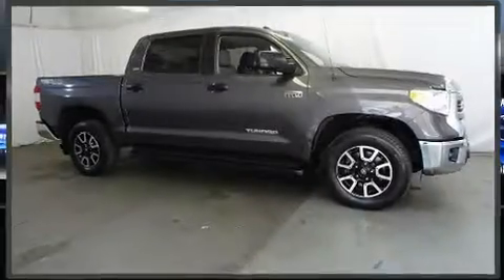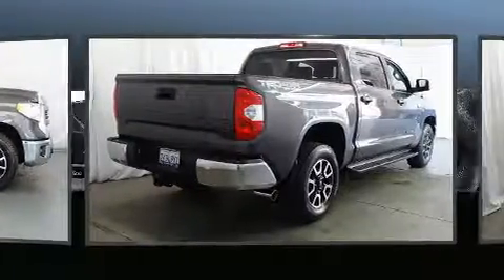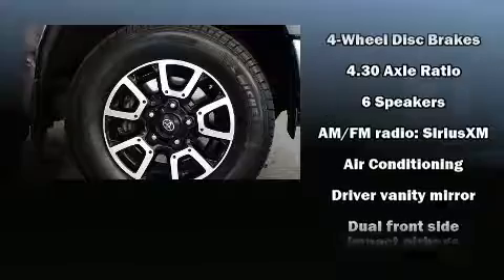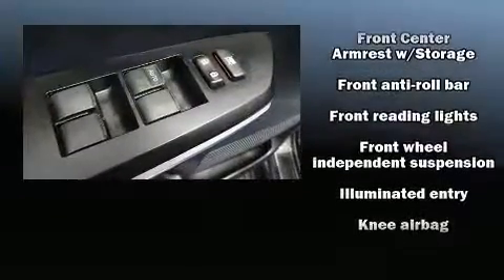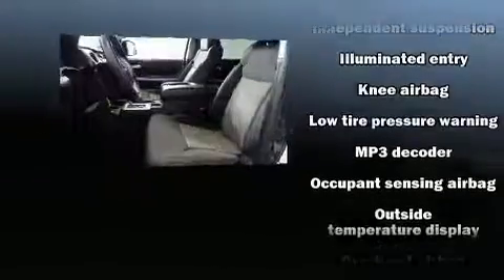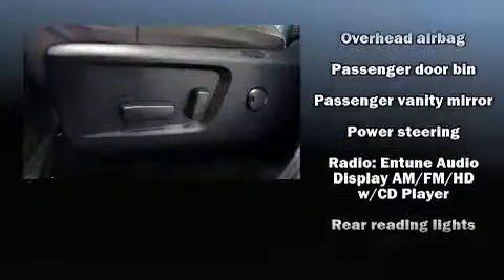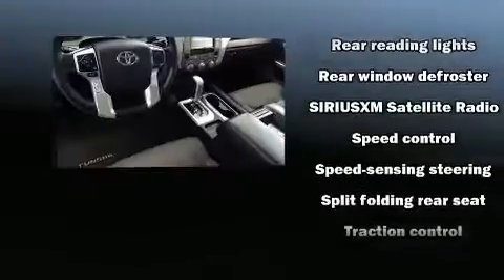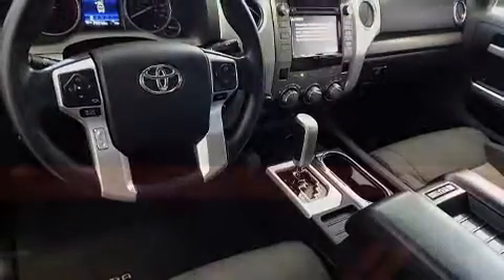2016 Toyota Tundra in San Diego, CA 92108-3513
777 Camino Del Rio South

You can expect a lot from the 2016 Toyota Tundra. With less than 40,000 miles on the odometer, you'll be sure to appreciate this model's condition and value. Smooth gearshifts are achieved thanks to the powerful 8 cylinder engine, and for added security, dynamic Stability Control supplements the drivetrain. Four wheel drive allows you to go places you've only imagined. All of the premium features expected of a Toyota are offered, including: front and rear reading lights, a tachometer, tilt steering wheel, skid plates, power windows, an overhead console, and air conditioning. You and your passengers will enjoy the stereo system, which includes a CD player with MP3 capability, and 6 speakers, enhancing the audio experience throughout the interior. Passenger security is always assured thanks to various safety features, such as: dual front impact airbags, head curtain airbags, traction control, brake assist, ignition disabling, and 4 wheel disc brakes with ABS. We pride ourselves on providing excellent customer service. Please don't hesitate to give us a call.